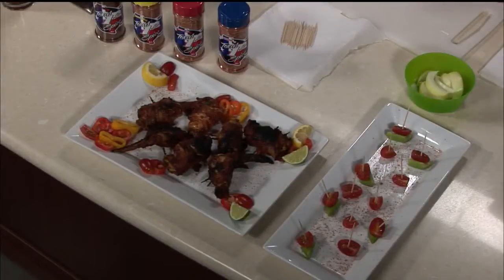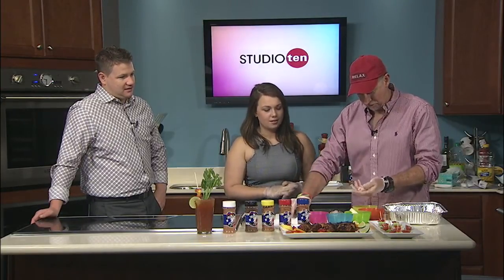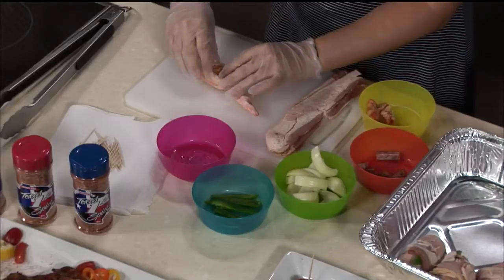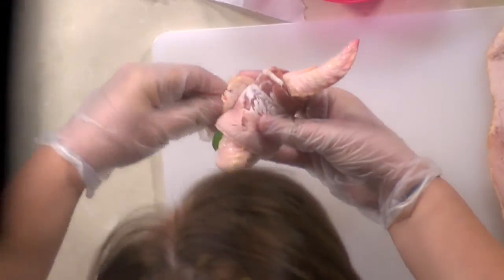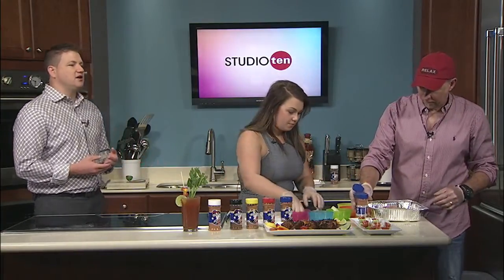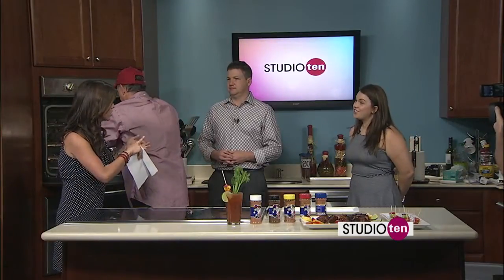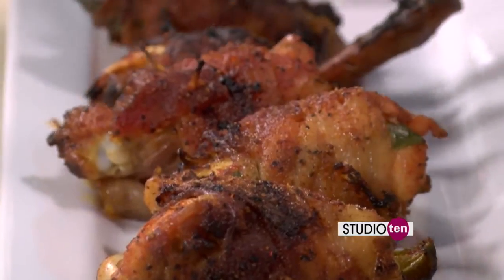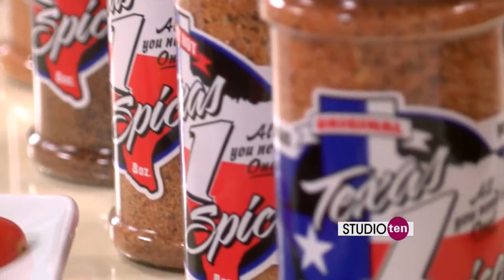Studio 10: Texas 1 Gourmet wings